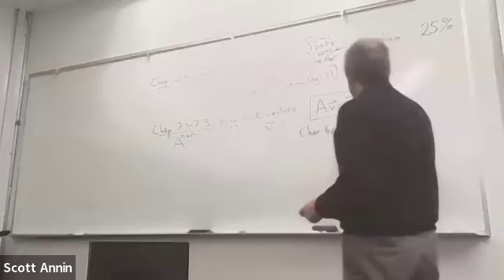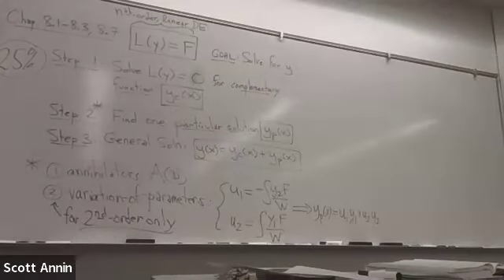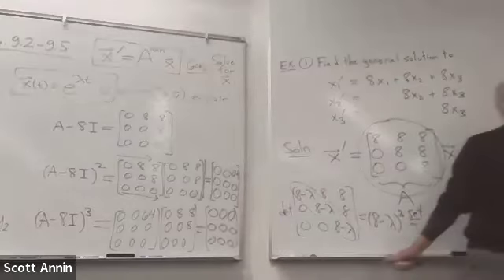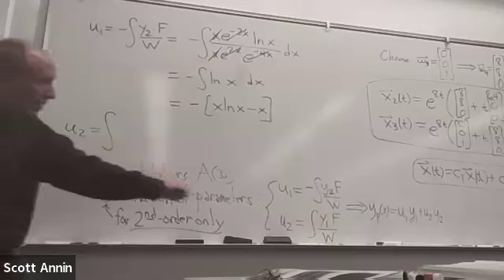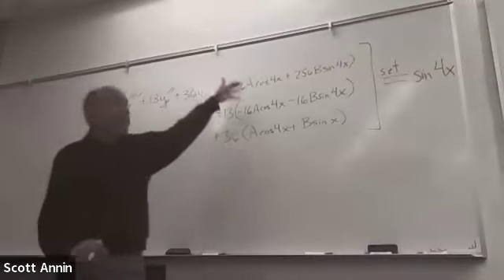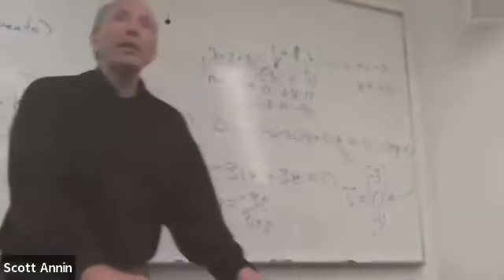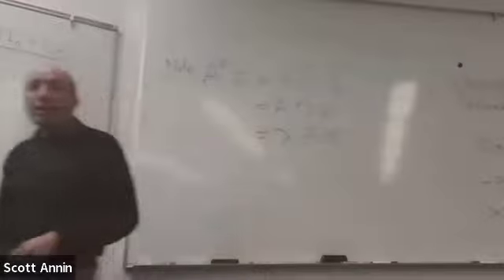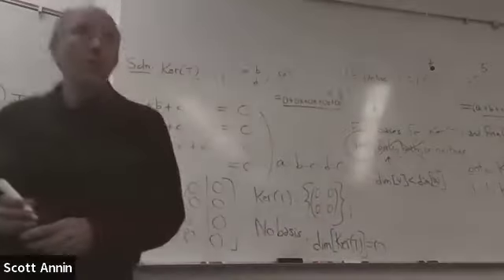MATH 250B: Midterm 3 - Review Session #1